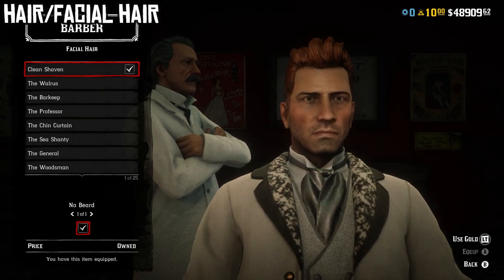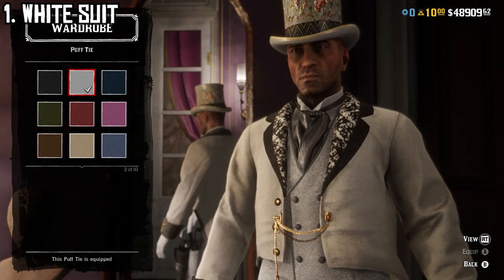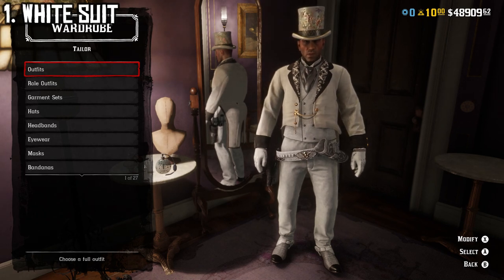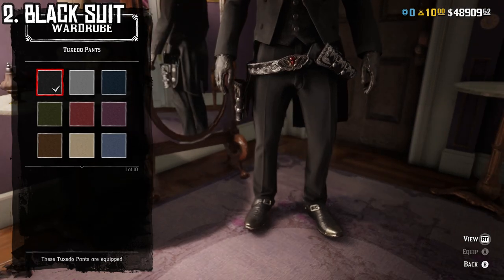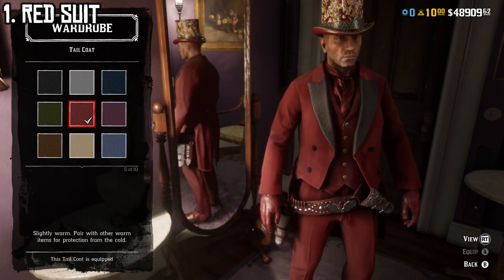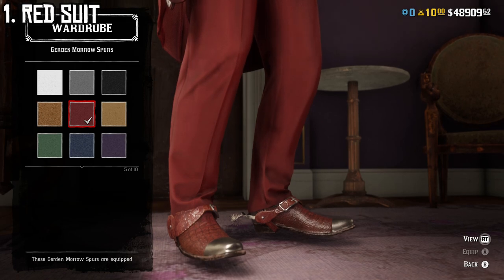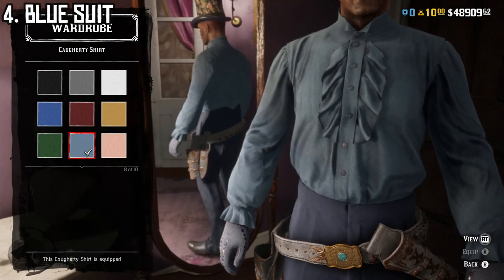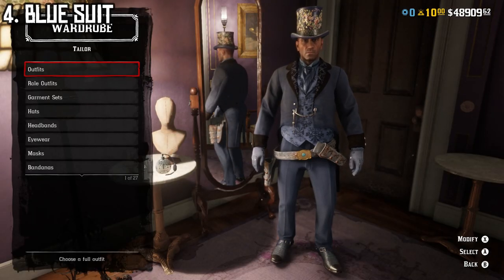Top 4 Best Fancy Monochromatic Suits in Red Dead Online 2022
In this Red Dead Online video, I show you how to create the four fanciest looking suits in red dead online. These are the White Tuxedo, the Black Tuxedo, the Red Tuxedo, and the Light Blue Tuxedo. These suits all look awesome, and extremely fancy. Guaranteed to make you stand out in PVP and free roam alike. They also feature the only good item added with the Blood Money DLC, the Duplessis Top Hat.